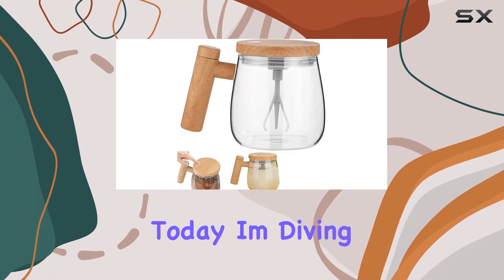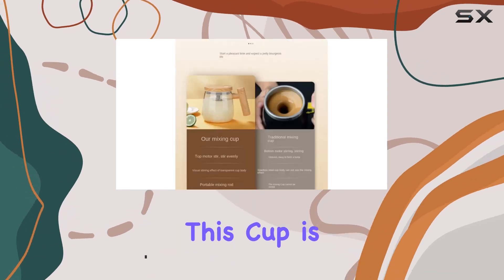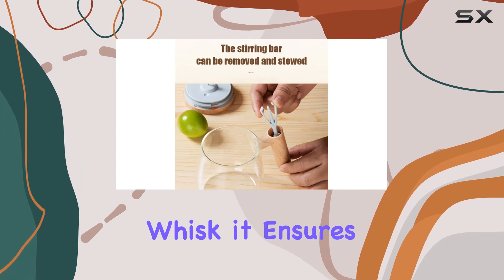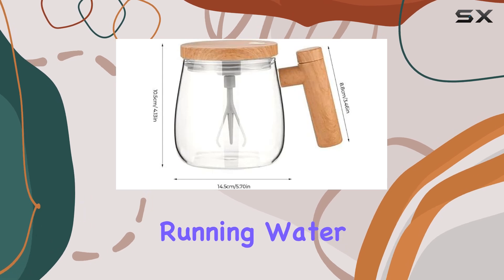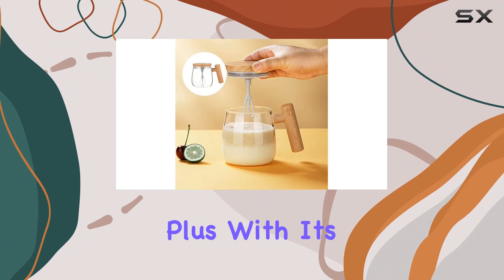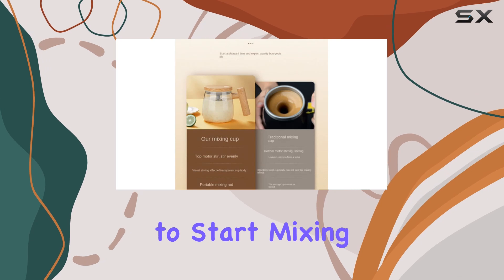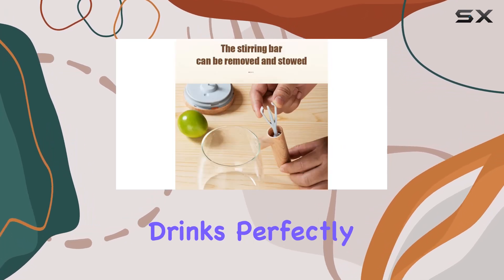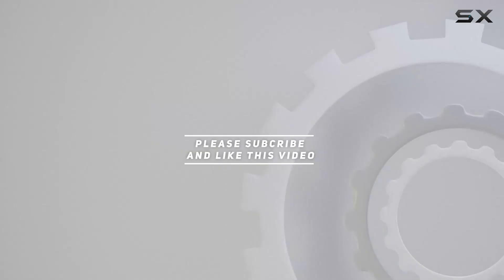Electric High Speed Mixing Cup: The Ultimate Solution for On-the-Go Drinks!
0:00 Intro
0:06 Review

Things that we mentioned in this video:
Electric High Speed Mixing : B0CMHFPKKZ